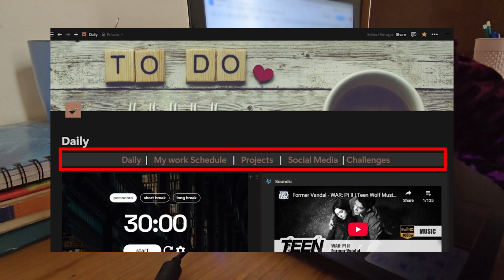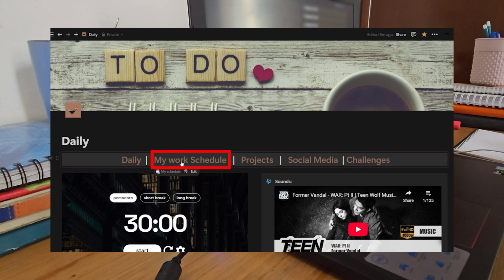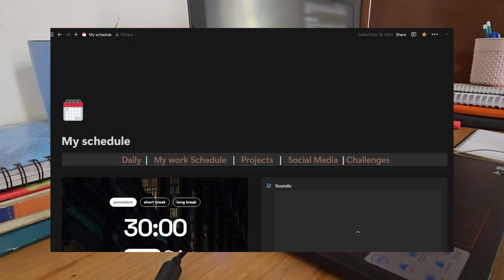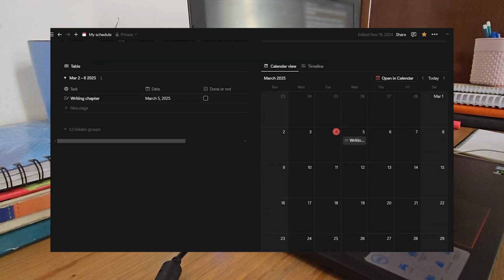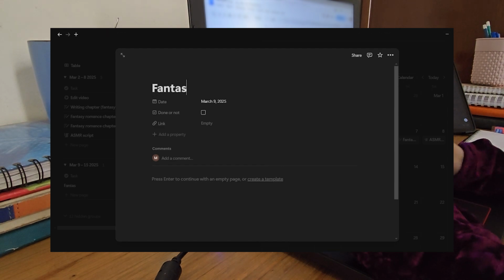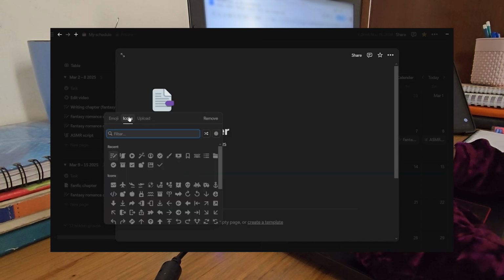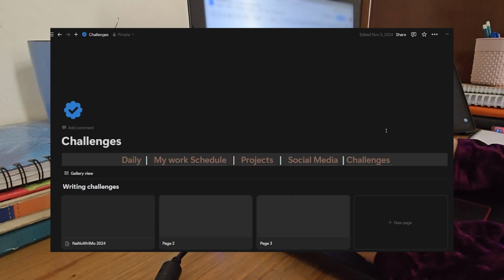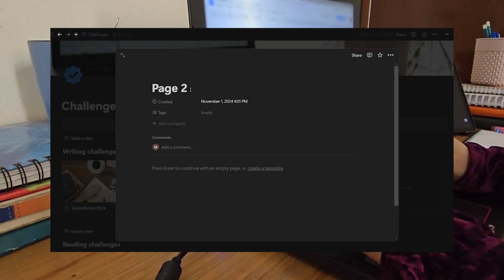Planning my writing schedule for March | Notion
Hi there! Thank you for coming by. In this video, I'll planning and scheduling the month of March as a writer.